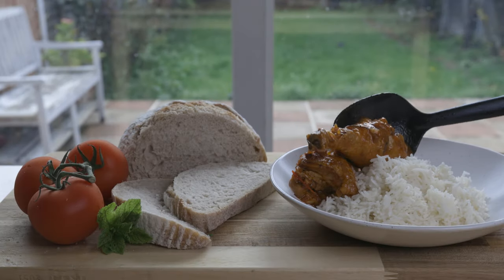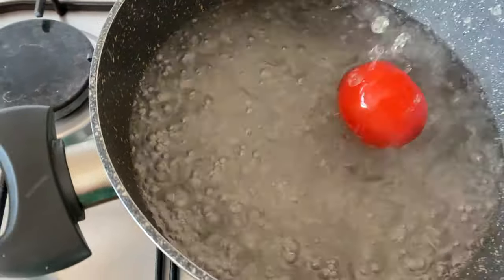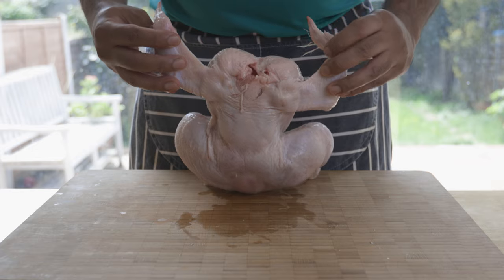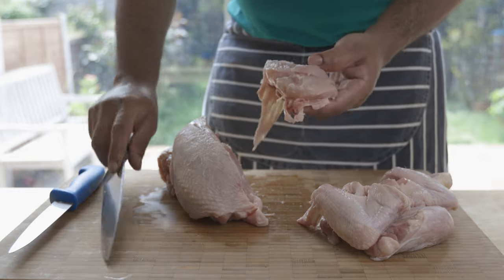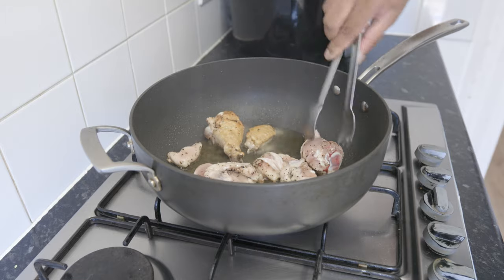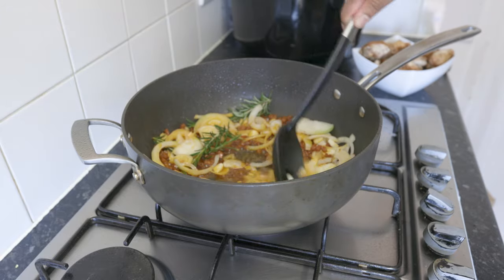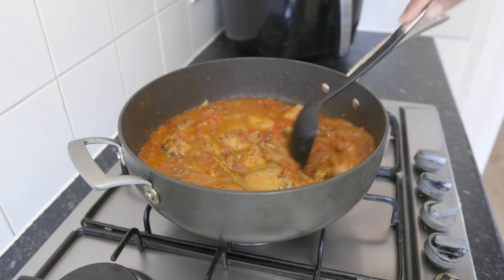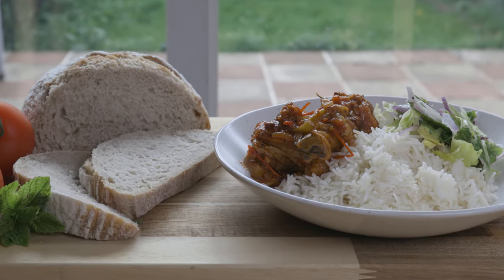Let's Make a Delicious Chicken Chilindron! 🇪🇸 (Sinhala Subs)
¡Hola! Hope you're all well! Today I bring you a super delicious and simple dish from our Spanish friends: Chicken Chilindron! Packed with flavours, this is something everyone will love. Hope you enjoy my take on this amazing dish! 🇪🇸

(PS: Hope you liked the new intro 😉)
Makes for 5-6 People

Ingredients
○ 8 Tomatoes (Blanched, skin peeled, and chopped; Or Can of Chopped Tomatoes)
○ 4 Capsicums or Peppers (Preferably in 2 colours)
○ 1 Medium Sized (2.25kg) Chicken (Butchered and Seasoned with Salt & Pepper)
○ 4 (200g) Fresh Chorizos or Spiced Sausages (Lamb/Chicken)
○ 2-3 Sprigs of Fresh Rosemary (Or 4-5 tsp of Dried Rosemary)
○ 75ml White Wine (Replace by same amount of stock water instead)
○ 1 tsp Paprika (Smoked)
○ 400ml Chicken Stock (1 Chicken Stock Cube in 400ml of Hot Water)
○ 1 Pinch of Saffron